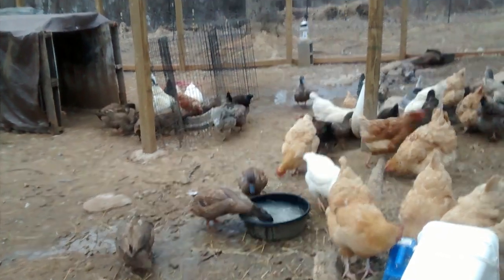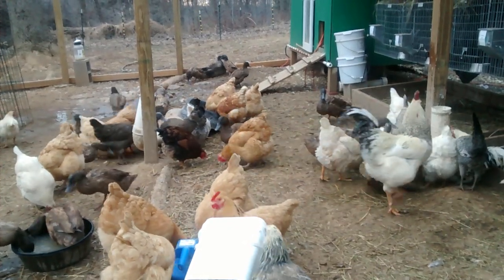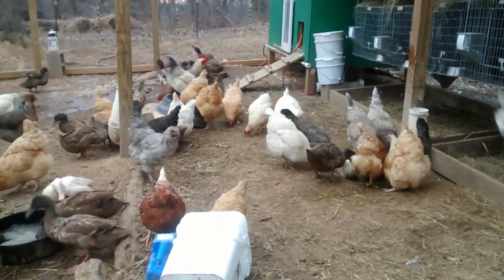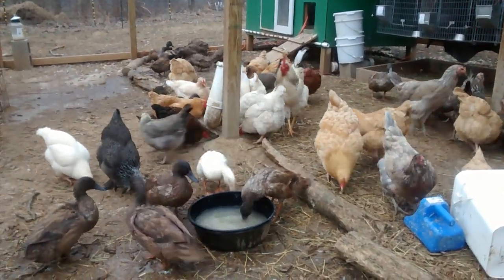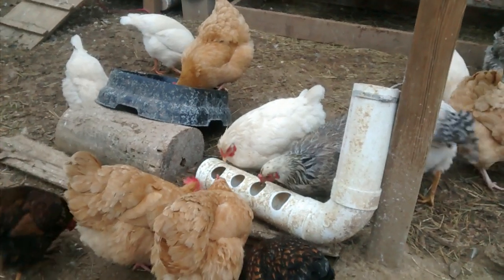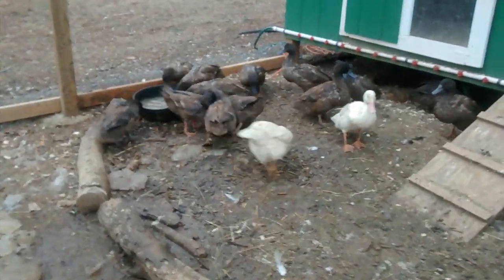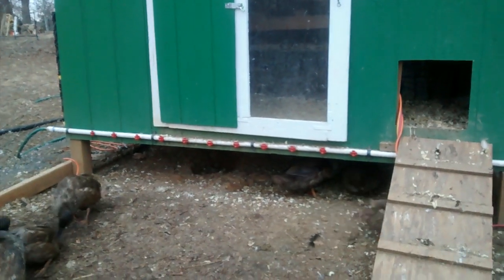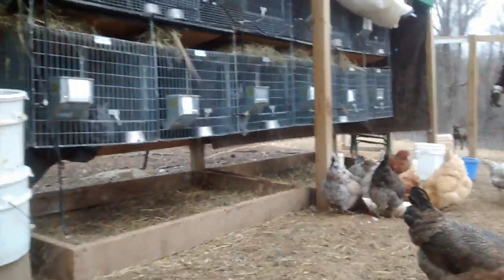Chickens and Ducks Together!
Short overview of our winter chicken and duck home.